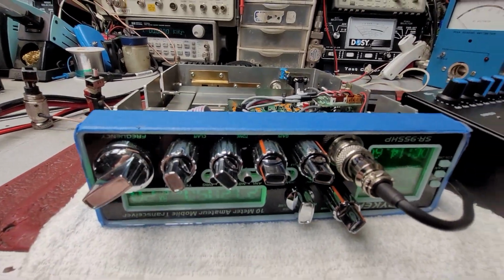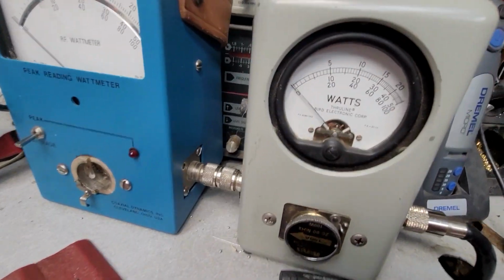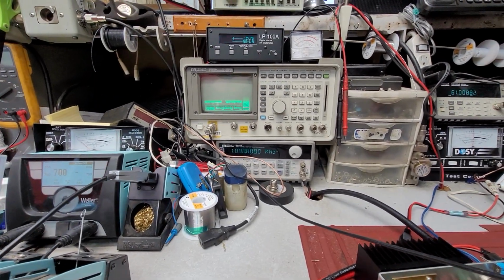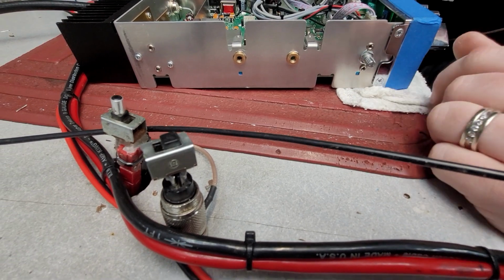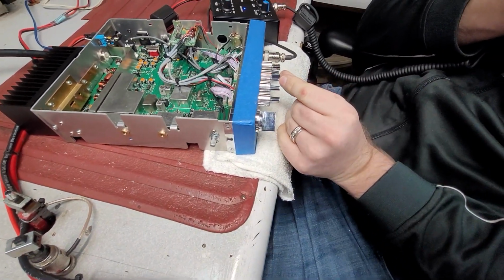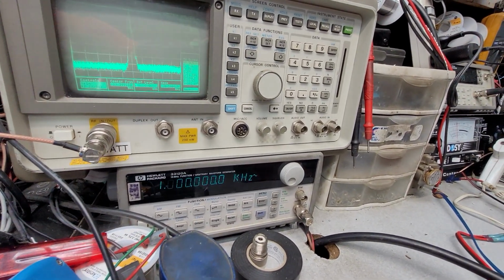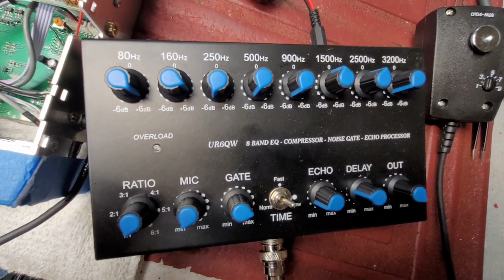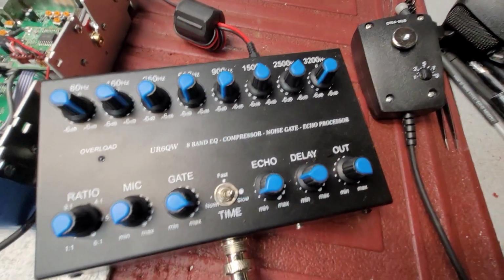Built Stryker 955 w/8 band external eq and extras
Wolfman Cb Shop

Used Stryker 955
Full tune out
Upgraded echo external (marked)
Hifi transmit
Hifi receive w/ filter upgrade
Upgraded finals
Variable peak (out left side)
Variable treble (out the right side)
Selectable bass 3 position (out back)
New Modded handheld D104
External 8 band eq all preset
31 mix ferrite beads